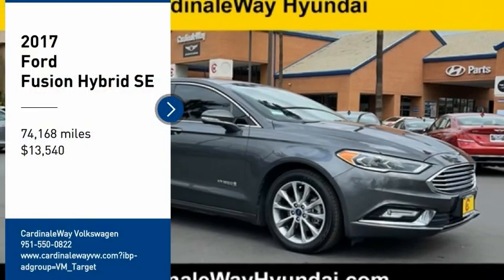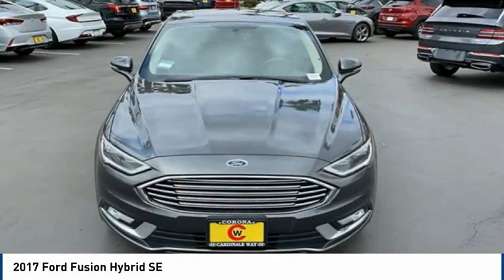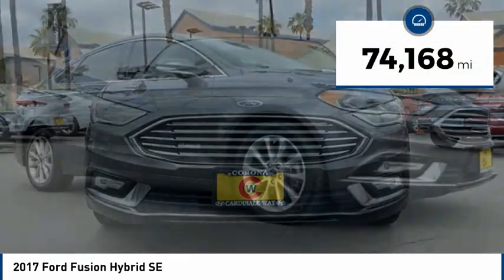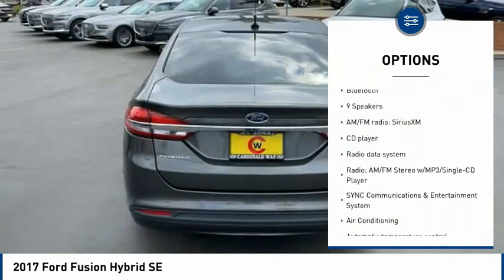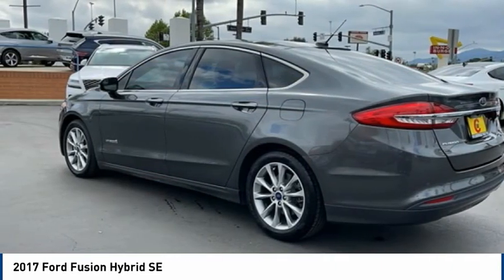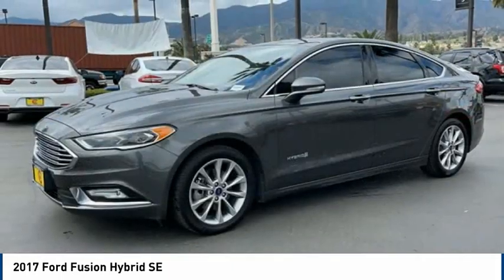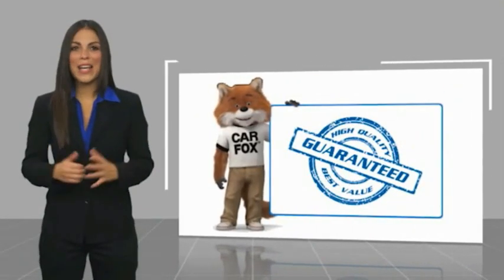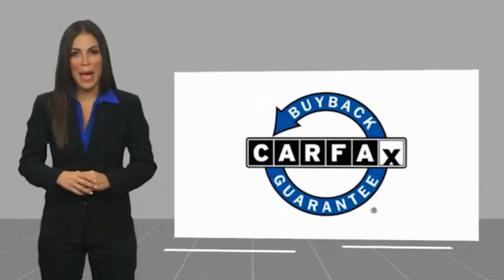2017 Ford Fusion Hybrid SE FOR SALE in Corona, CA H10412A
Stop in today for a test drive of this U 2017 Ford Fusion Hybrid

CardinaleWay Volkswagen
2603 Wardlow Road

Gray 2017 Ford Fusion Hybrid SE FWD eCVT I4 Hybrid BLUETOOTH, REAR VIEW CAMERA, MP3 CAPABLE, KEYLESS ENTRY, CLEAN CARFAX, LEATHER, Fusion Hybrid SE, I4 Hybrid.  Recent Arrival! 43/41 City/Highway MPG  Awards:     2017 KBB.com 10 Best Sedans Under  25,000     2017 KBB.com 10 Most Awarded Brands     2017 KBB.com Brand Image Awards Experience the Cardinale Way difference. We develop outstanding relationships where everybody wins. All prices are plus dealer installed Protection Package for  1485.00. Proudly serving Inland Empire, Corona, Riverside, Ontario, San Bernardino, Orange County, Yorba Linda, Chino Hills 92882.  Reviews:     Hybrid system delivers impressive fuel economy of about 42 mpg; many advanced tech and safety features are available; interior is quiet on the highway. Source: Edmunds     Fuel-efficient turbocharged engines; sharp handling; quiet cabin; advanced technology and safety features; improved touchscreen interface; available all-wheel drive. Source: Edmunds     Great mix of sharp handling and composed ride; turbo engines provide punchier acceleration compared to most competitors; quiet and elegantly designed interior with high-quality materials; available all-wheel drive Source: Edmunds  Vehicle price and availability are subject to change without notice.